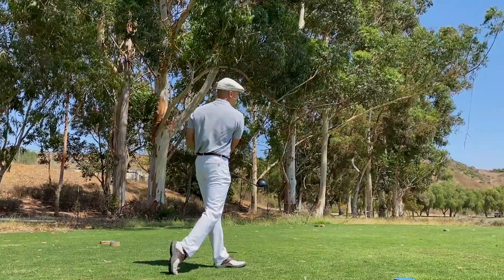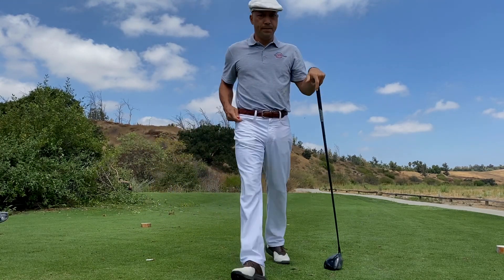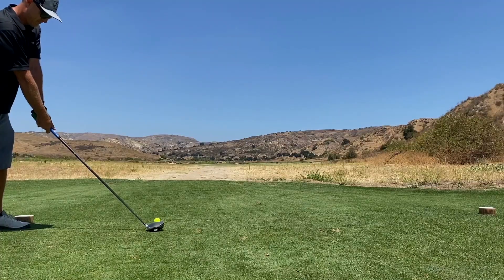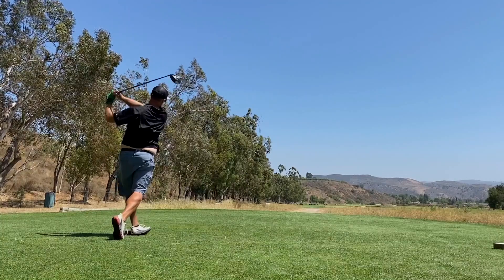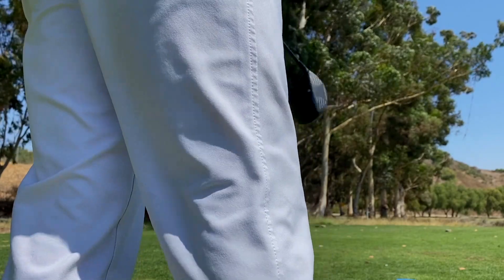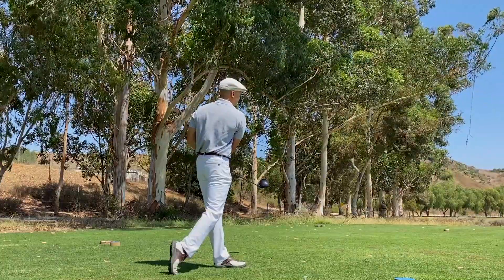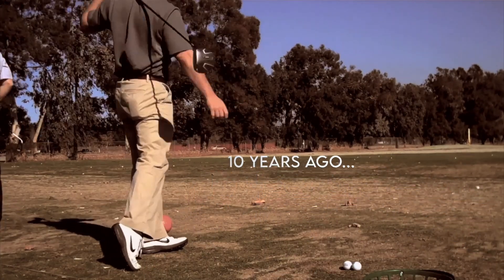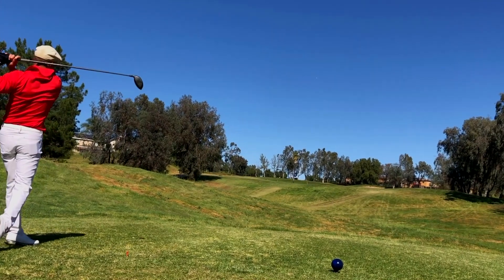I GAINED 35 yards with ELVIS LEGS!!!